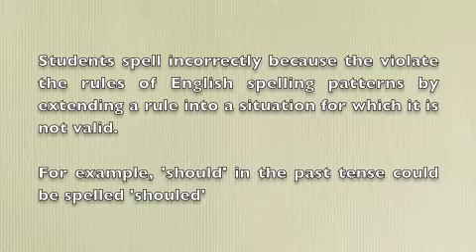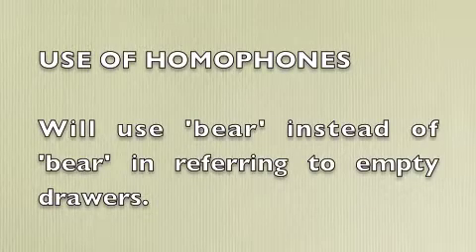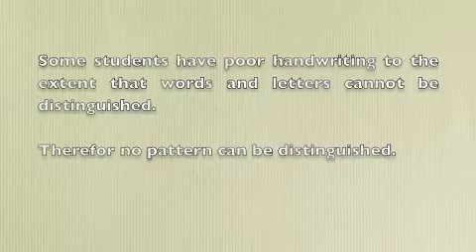Spelling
Inquiry Piece - A tour of the fundamentals of spelling for teachers, and a look at the influence technology has had on spelling.